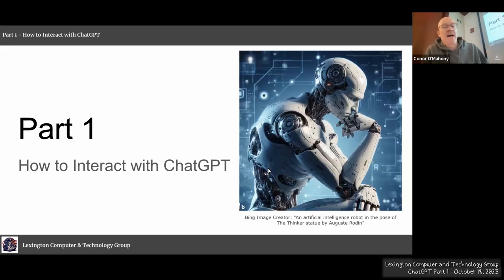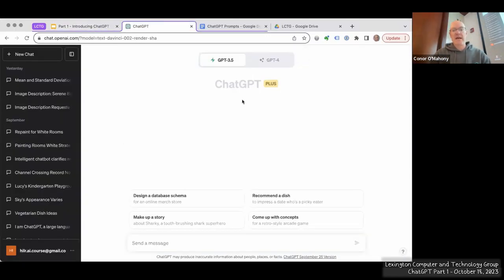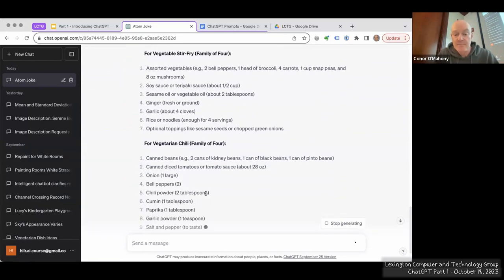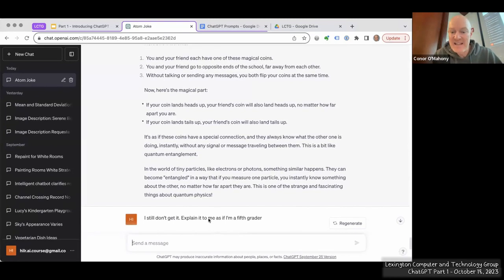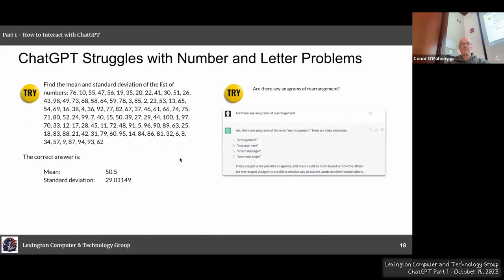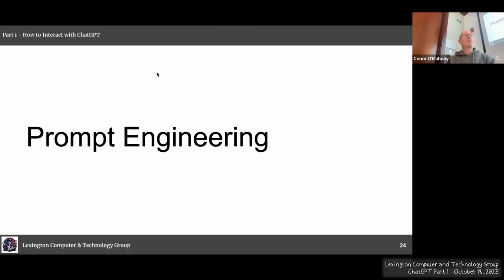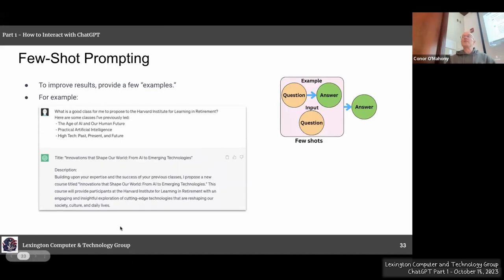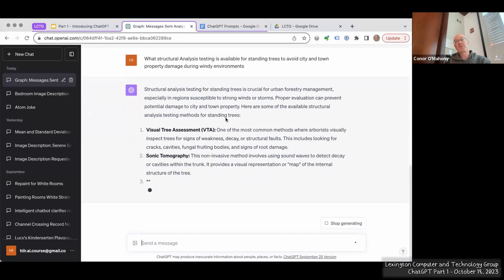Top down look at ChatGPT: How it works, part 1 of 3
A Top-down Look at ChatGPT, part 1: How to Interact with ChatGPT: an introduction to ChatGPT and how ChatGPT presents results so you feel like you are in a conversation. Presented by Conor O'Mahony to the Lexington Computer and Technology Group on October 18, 2023. Watch for parts 2 and 3 in the coming weeks.